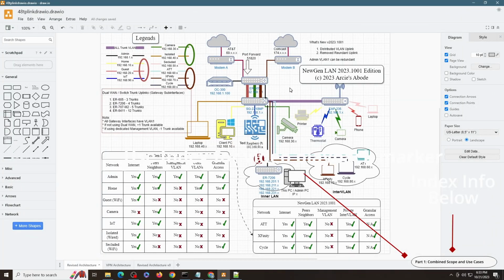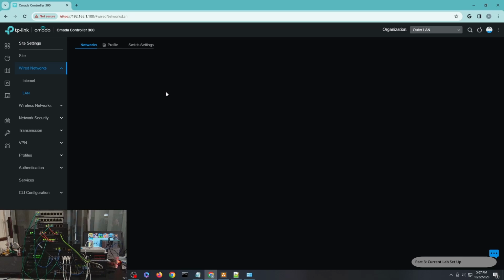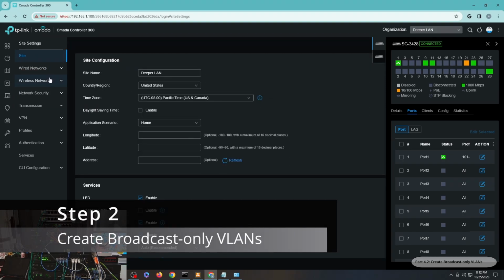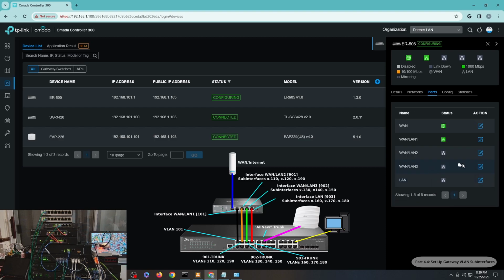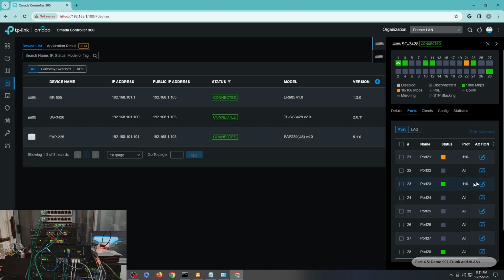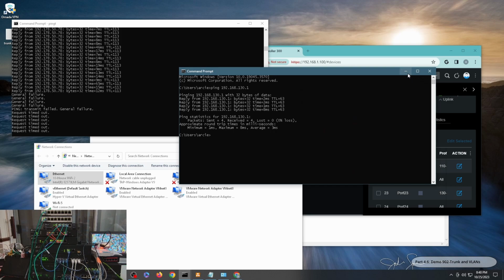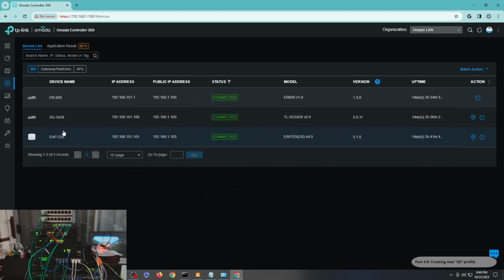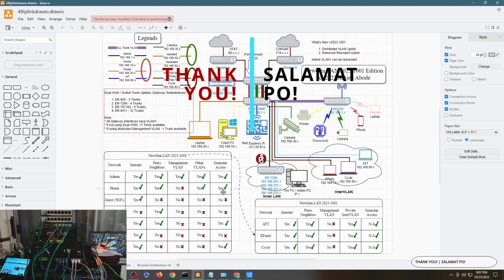LC62: Improve your TP Link Omada LAN to the Next Level, Introducing non-Interface L2/L3 VLAN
In this video, I am showing how to improve your InterVLAN and Internet Traffic by dedicating VLAN uplinks between Gateway and Switch.

Index:
00:00 - Intro
00:16 - Scope and Use-Case
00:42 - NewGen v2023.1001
04:45 - Current Set Up
08:18 - Pre-configuration
09:28 - Step 0: Trunk Planning
10:10 - Step 1: Admin Uplink
11:54 - Step 2: Create L2-only VLAN
13:31 - Step 3: Create Trunk
15:16 - Step 4: Set Up Gateway Interfaces
20:30 - Step 5: Set Up [901] Uplink
27:12 - Step 6: Set Up [902] Uplink
30:58 - Step 7: Set Up [903] Uplink
34:29 - Step 8: Set Up New "All" Profile
40:30 - Thank You

LC62: Improve your Omada LAN to the Next Level, Introducing non-Interface L2/L3 VLAN Implementation